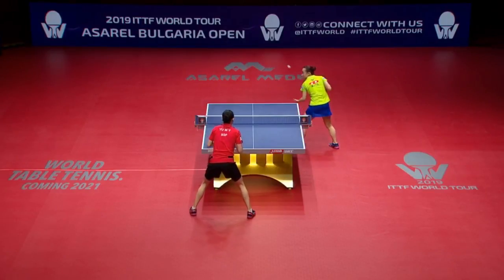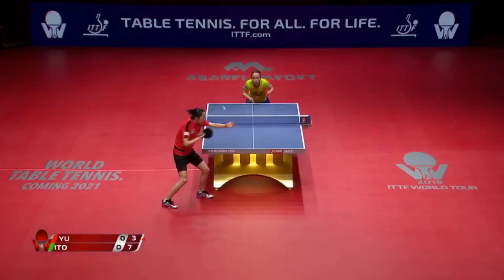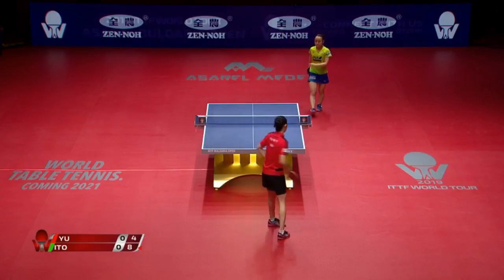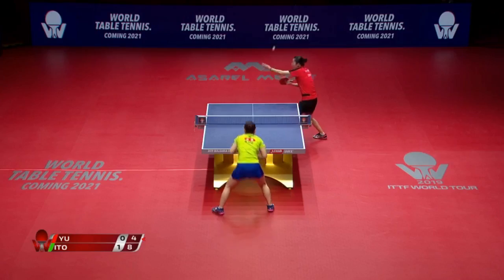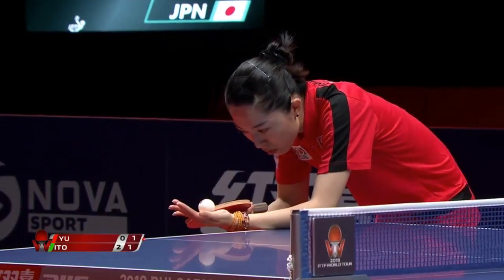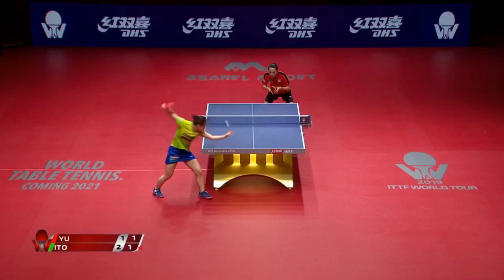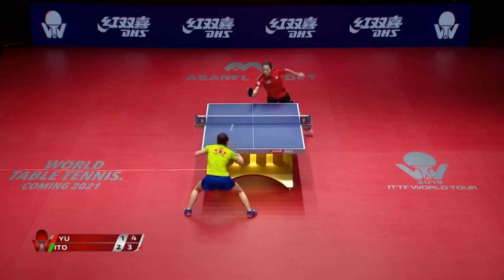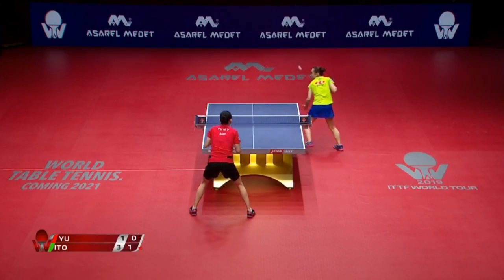Mima Ito vs Yu Mengyu | 2019 ITTF Bulgaria Open Highlights (1/4)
Review all the highlights from the Mima Ito vs Yu Mengyu the 2019 ITTF World Tour Asarel Bulgaria Open.

(Video Creator: MALONG FANMADE CHANNEL)